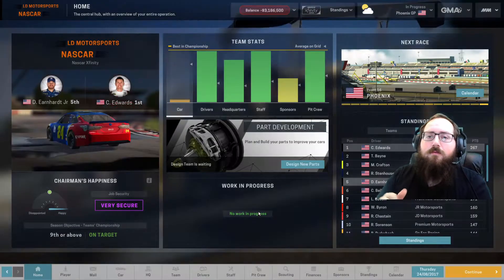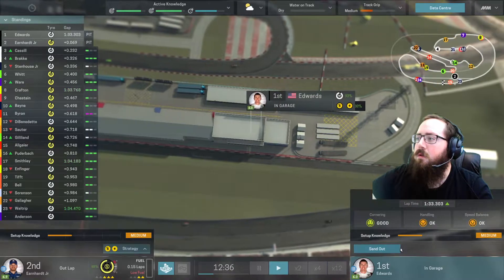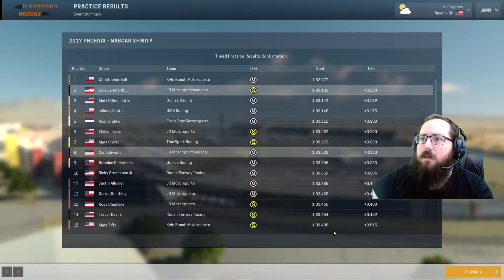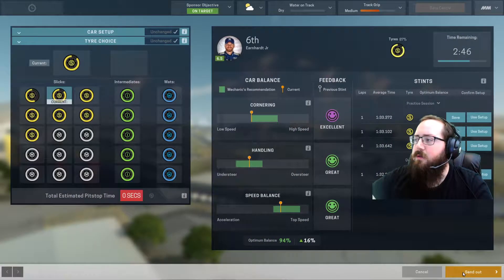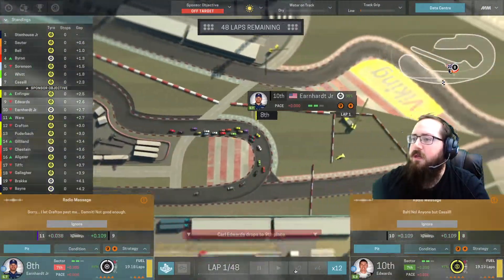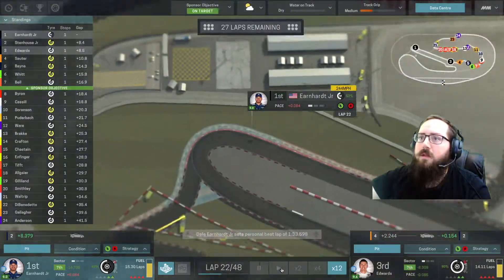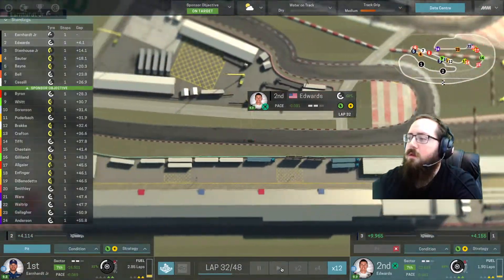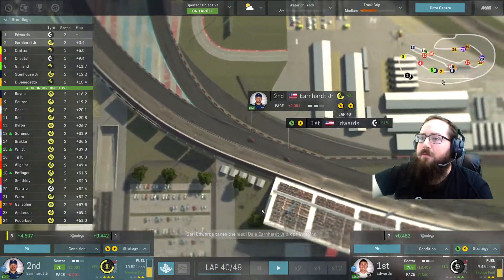Motorsport Manager NASCAR Mod S2 Ep.16 - ANOTHER 1-2 Finish at Phoenix Road Race! (EDWARDS WINS)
We are on a crazy streak at the phoenix races this year, and the success streak was kept up today after another 1-2 finish!

***MUSIC CREDITS***